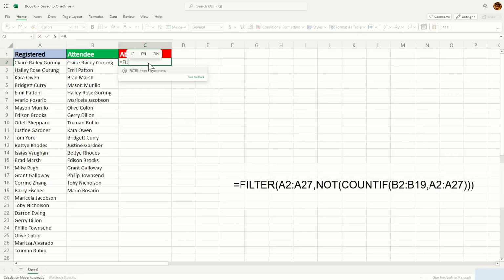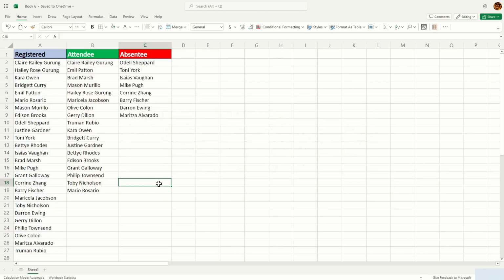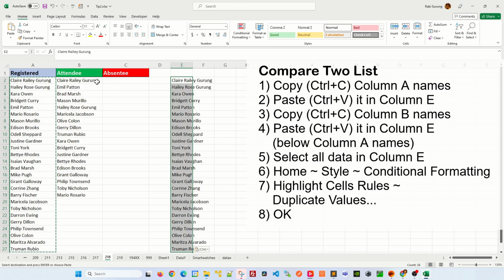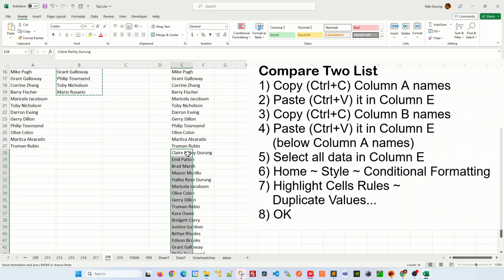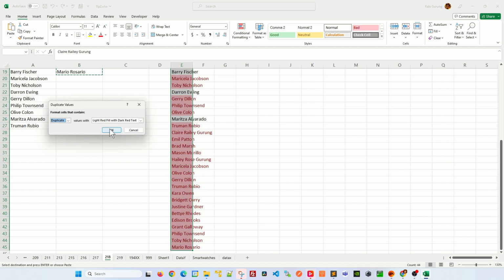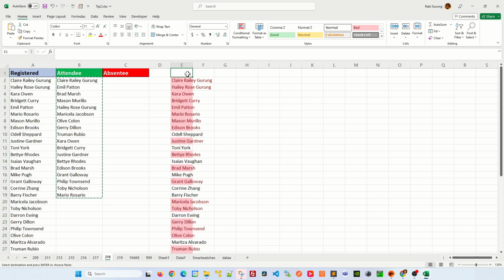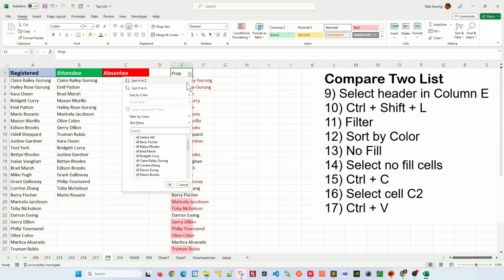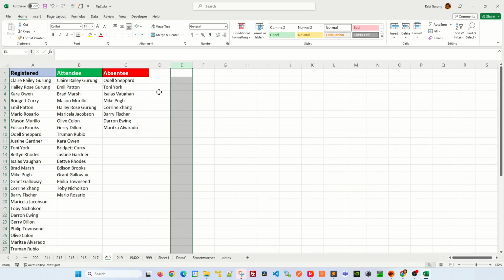How to compare two lists to find missing values WITHOUT FORMULA in excel - Excel Tips and Tricks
Discover how to compare two lists to find missing values in Excel. You can use this same technique to compare two lists in Excel and pull not matching data. Likewise, compare two lists in Excel to find differences?

When working with data in Excel, it's common to have to compare two lists and identify the differences between them. In particular, you might need to identify who was present in the first list but is missing from the second one. This could be useful in a variety of situations, such as tracking attendance, monitoring inventory, or identifying discrepancies in financial records. By following a few simple steps, you can easily compare two lists in Excel and identify the missing data points. This will allow you to quickly and efficiently identify any discrepancies and take the appropriate action to rectify them.

Use this formula as shown in my video.
1) Copy (Ctrl+C) Column A names
2) Paste (Ctrl+V) it in Column E
3) Copy (Ctrl+C) Column B names
4) Paste (Ctrl+V) it in Column E (below Column A names)
5) Select all data in Column E
6) Home ~ Style ~ Conditional Formatting
7) Highlight Cells Rules ~ Duplicate Values...
8) OK
9) Select header in Column E
10) Ctrl + Shift + L
11) Filter
12) Sort by Color
13) No Fill
14) Select no fill cells
15) Ctrl + C
16) Select cell C2
17) Ctrl + V

How to compare two lists to find missing values WITHOUT FORMULA in excel - Excel Tips and Trick